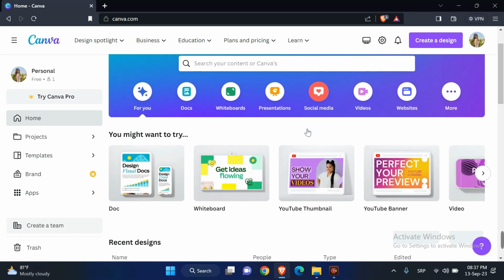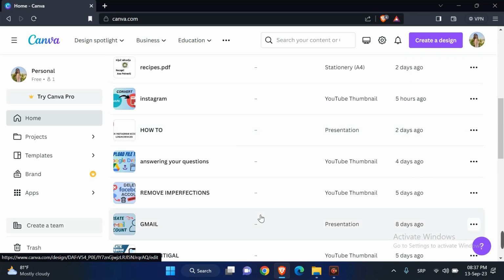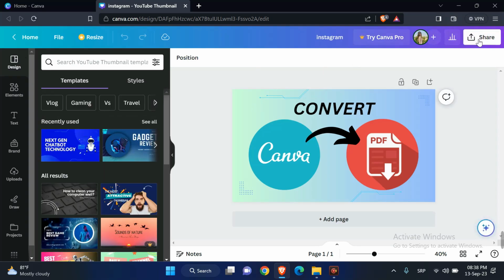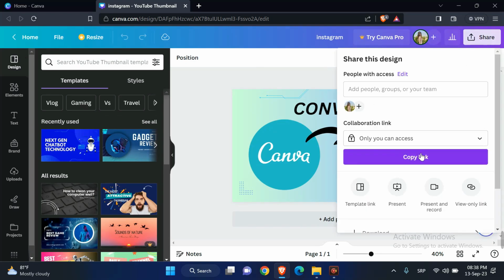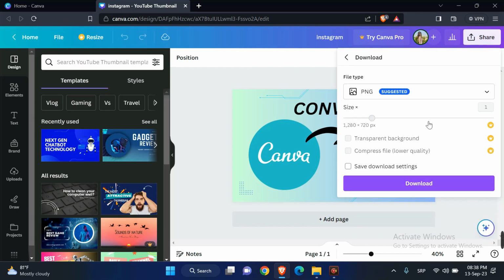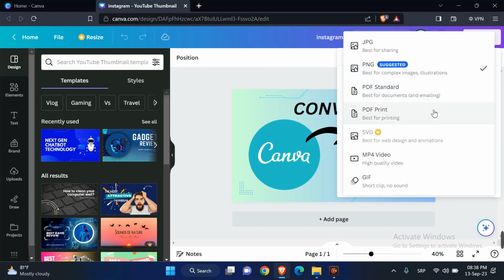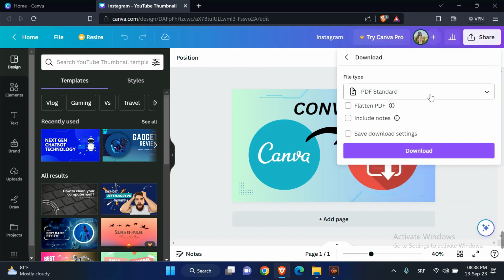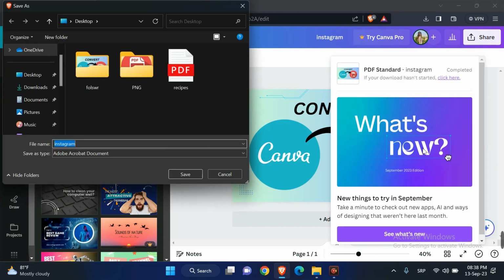How to Download Canva Design as PDF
Learn how to seamlessly save your Canva designs as PDFs with this concise tutorial. Navigate through the intuitive steps, starting from launching Canva on a browser of your choice to selecting a design. The tutorial uses an existing design to illustrate the process, guiding users to the 'Share' option and the subsequent 'Download' settings. By selecting 'PDF Standard' as the file type, users can effortlessly download their creations. This guide ensures users can easily archive or share their Canva designs in a universally accessible format. A must-watch for both novice and seasoned Canva users.